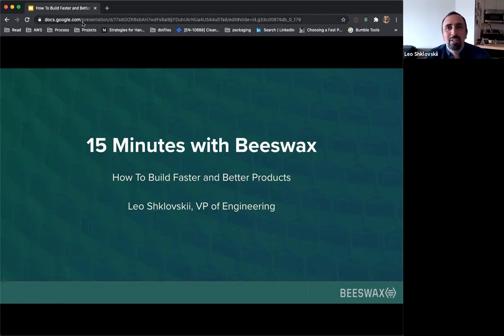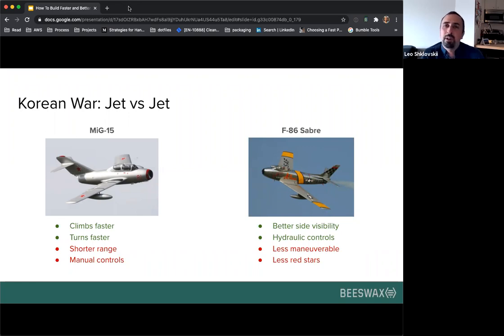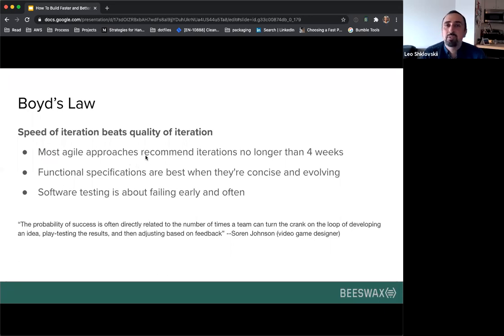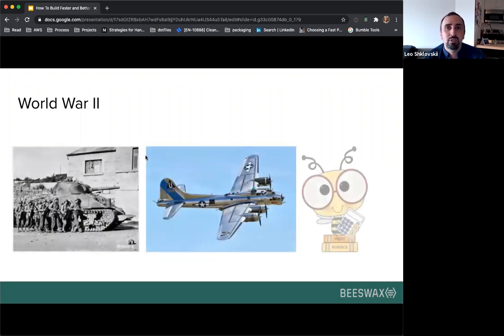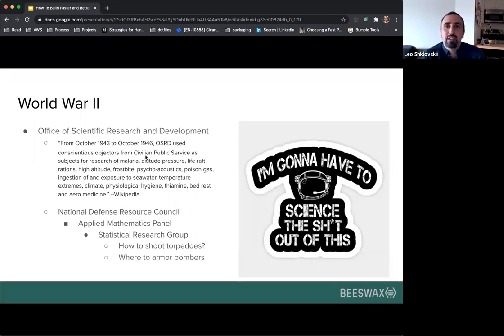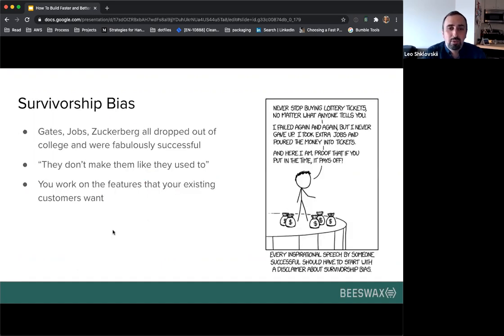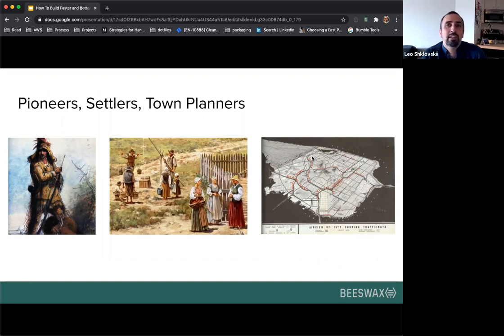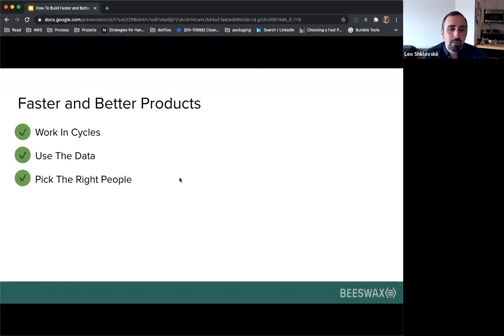15 Minutes w/ Beeswax: How to Build Faster, Better Products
Join Beeswax VP of Engineering, Leo Shklovskii to learn how to:

1. Observe, orient, decide, act - learn what Boyd’s Law means for you
2. Avoid critical mistakes caused by Survivorship Bias by asking the right questions
3. Get the resources you need to build a culture that supports healthy debate and learning